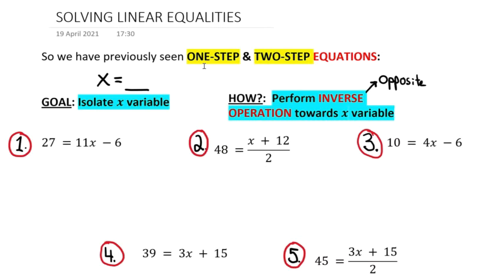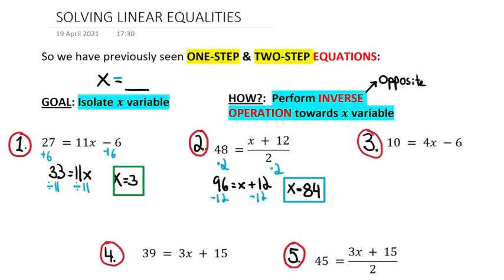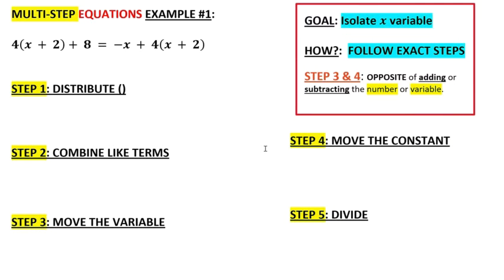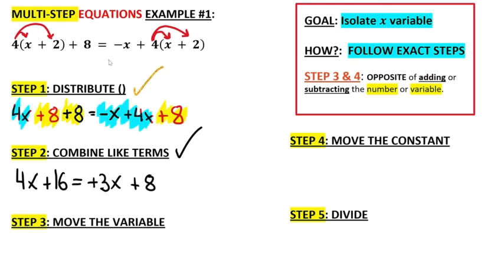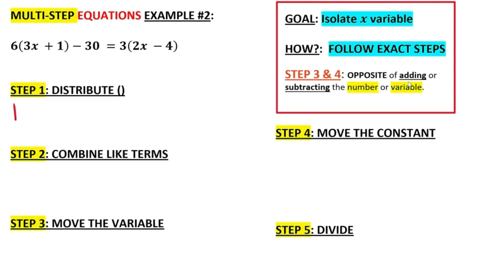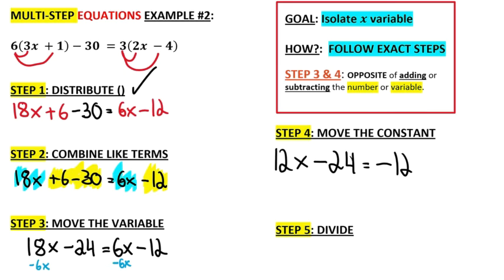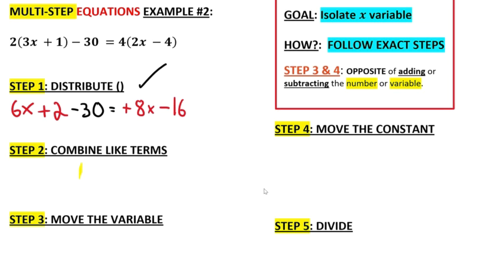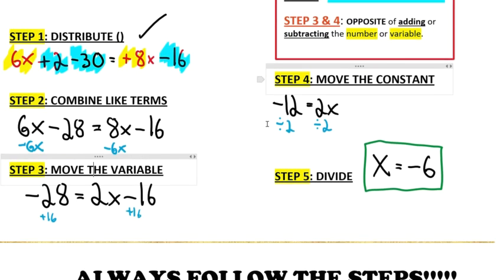Multi Step Equations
Please watch the VIDEO to be reminded of how to perform MULTI-STEP EQUATIONS.

0:00 - 3:24 REVISION TWO-STEP QUESTIONS
3:25 - 4:00 KNOWLEDGE THAT IS NEDED
4:00 - 9:10 EXAMPLE #1
9:11 - 13:27 EXAMPLE #2
13:57 - 16:49 EXAMPLE #3
17:00 - 17:28 ALWAYS FOLLOW THE STEPS!!!